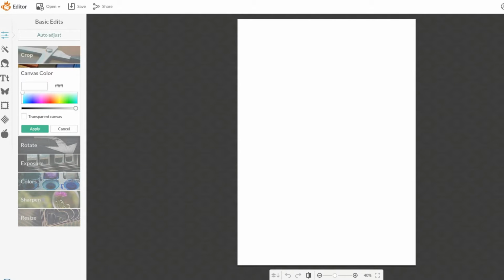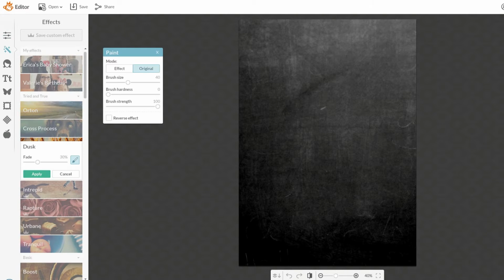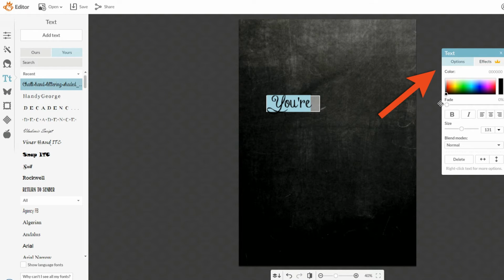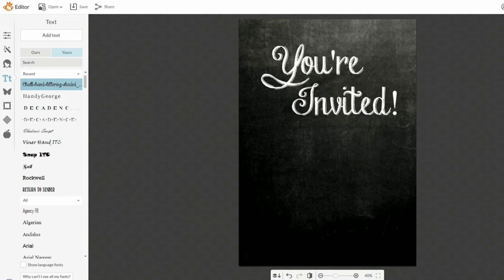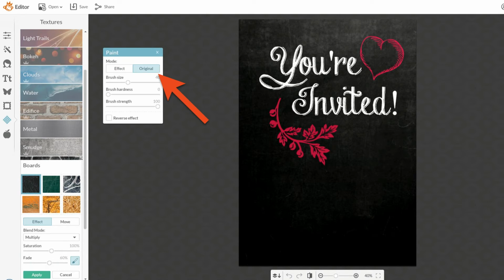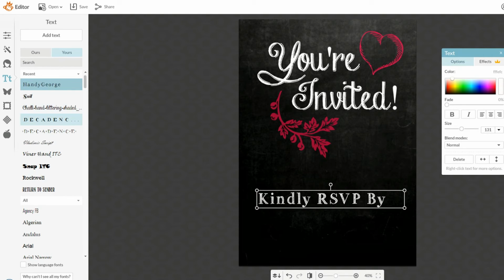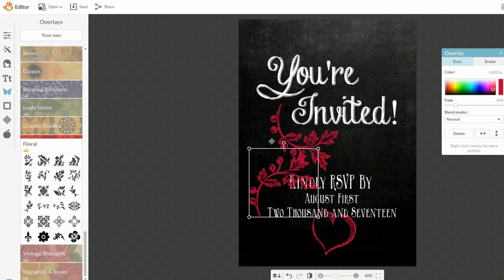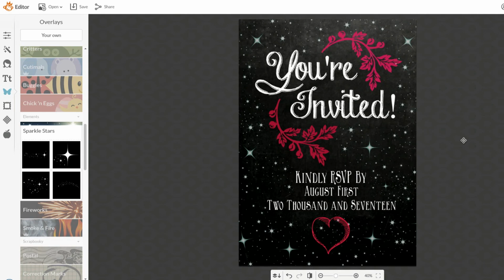DIY WEDDING INVITATION TUTORIAL! | WEDDING BELLS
In this video I will showing you how to design your own wedding invitations (or any other wedding paper you may want!) using the

Don't forget to leave me suggestions on what you want to see me talk about in this series.